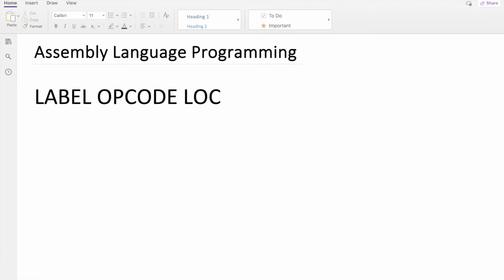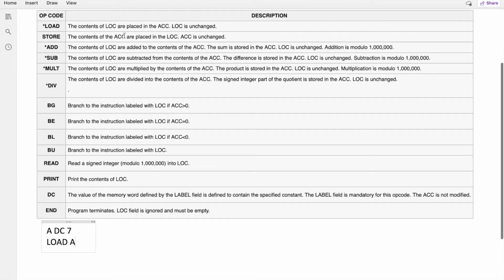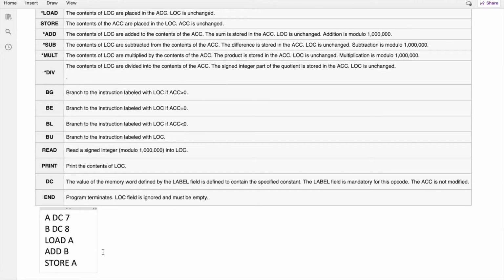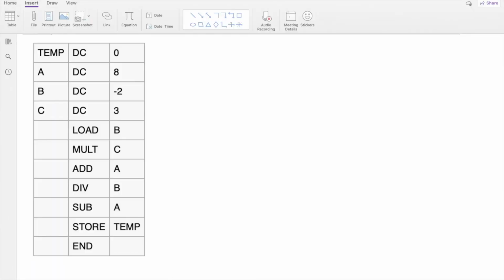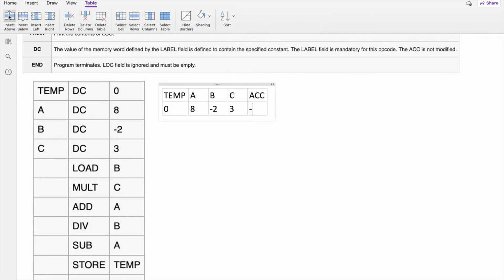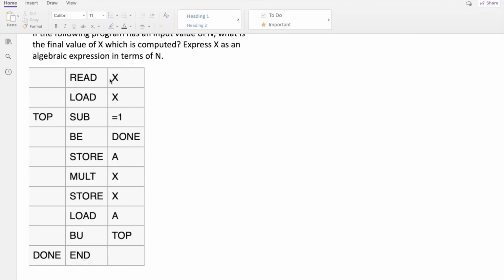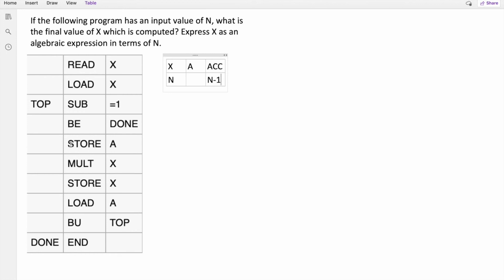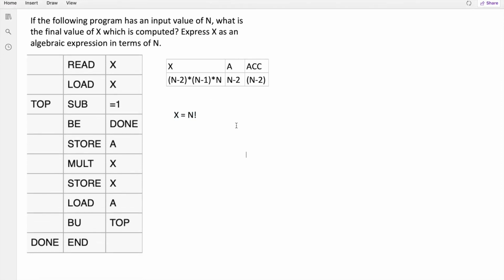ACSL Math: Assembly Language Programming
Learn about a topic on the American Computer Science League contest, the nation's premier high school computer science competition.

Assembly language is the language of computers. Programs written in high-level languages are traditionally converted by compilers into assembly language, which is turned into machine language programs – sequences of 1’s and 0’s – by an assembler.

Assembly Language Programming is tested on the ACSL Math section.